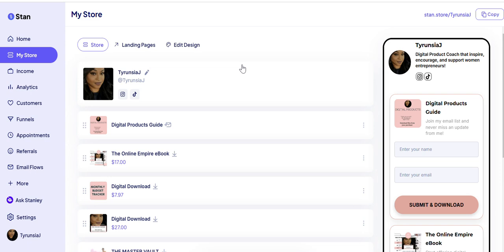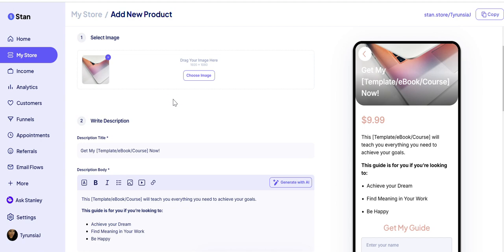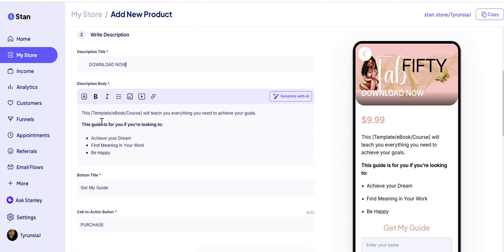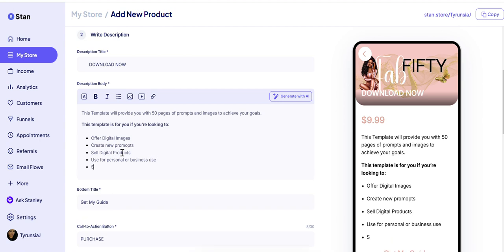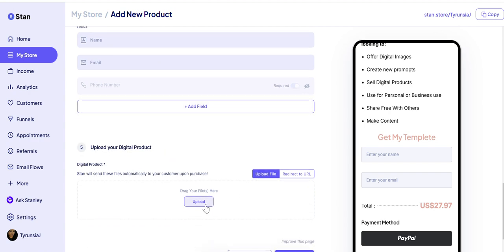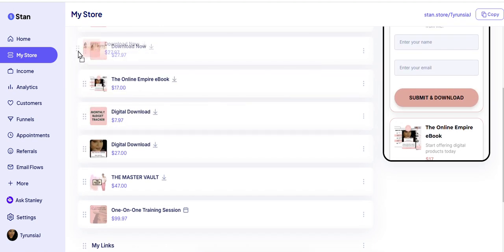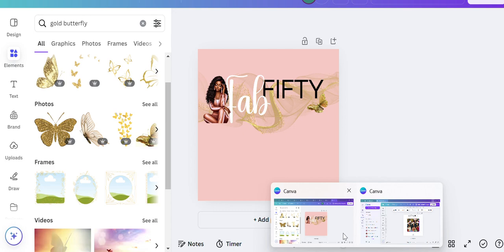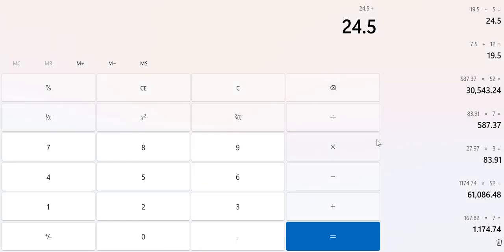HOW TO ADD DIGITAL PRODUCTS TO STAN STORE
Ready to turn your digital creations into profits? In this video, I’ll walk you through the steps to upload digital products to your Stan Store and start selling with ease! Whether you’re new to digital sales or looking to grow your online store, this guide is packed with tips to get you started.

✅JOIN A COMMUNITY WHERE YOU WILL LEARN STEP-BY-STEP HOW TO CREATE AND EARN MONEY FROM YOUR AI TWIN FOR ONLY $5.00

✅ Click here if you would like access to my Prompt Guide. You instantly receive prompts, images, and instructions on how to use AI generated images